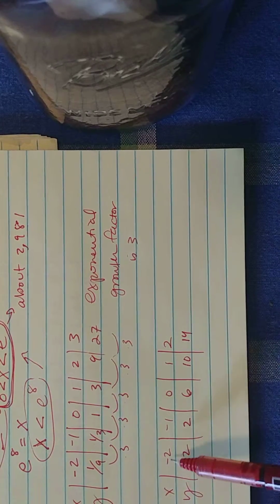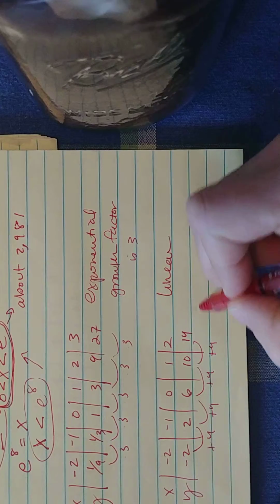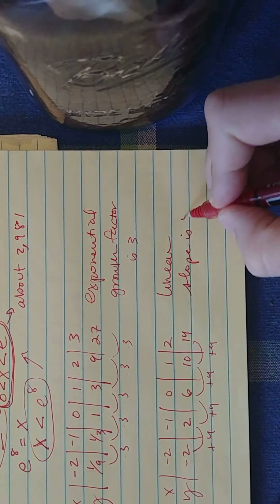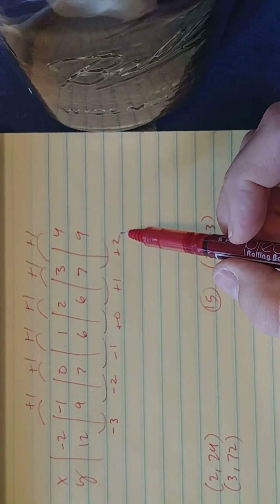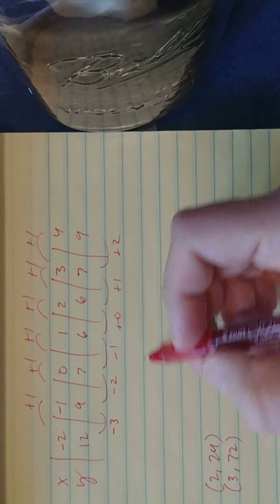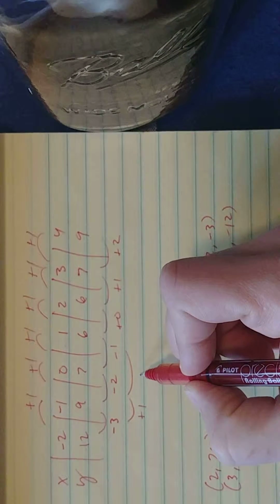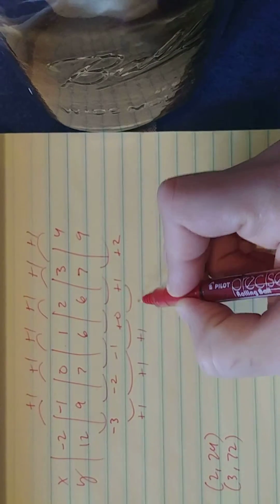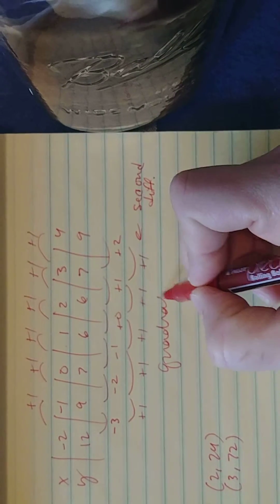6.6 and 6.7 practice test video 4